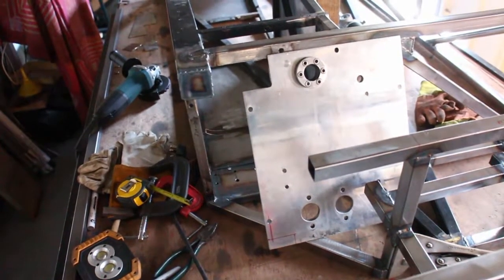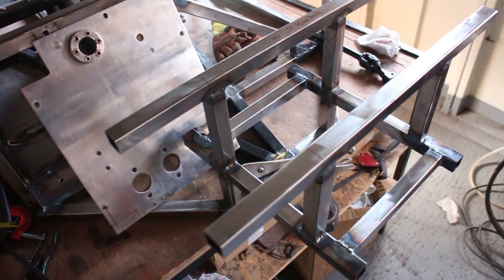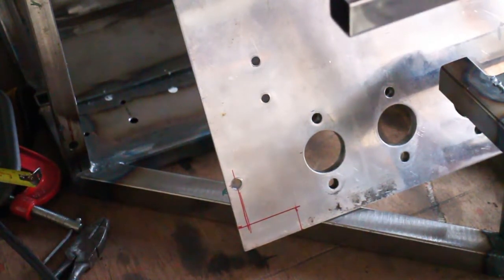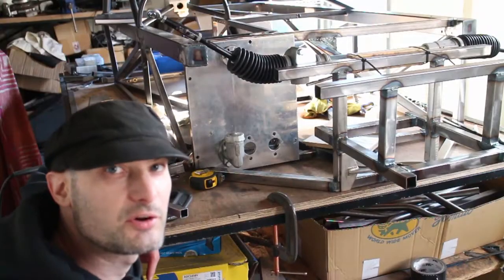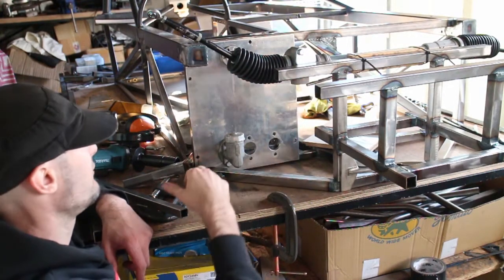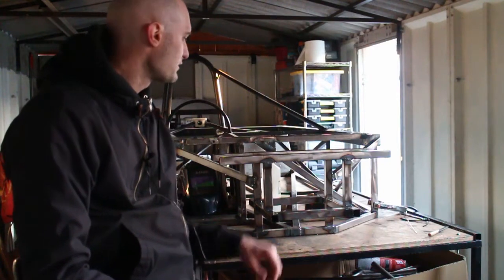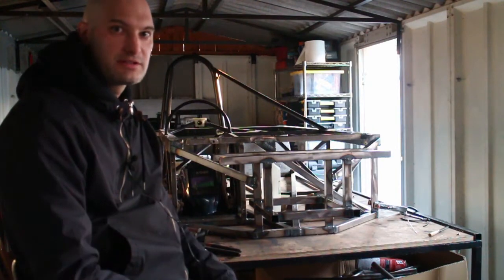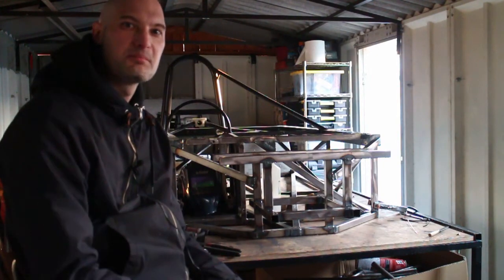[Fabrication] More completing the front suspension cradle - Ep38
I complete the front end suspension cradle and make a necessary mod to the pedal plate.

For more on the 750 formula, check out and to talk to some real people you can find the discussion forum